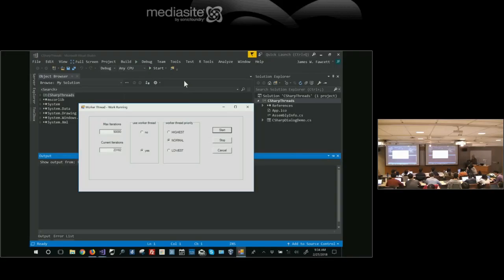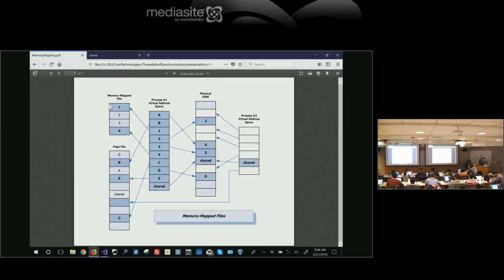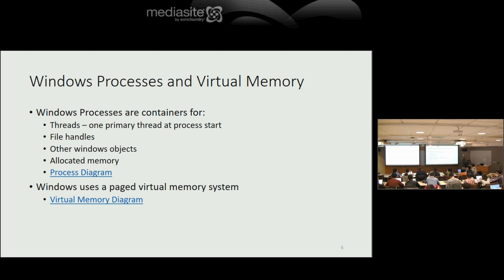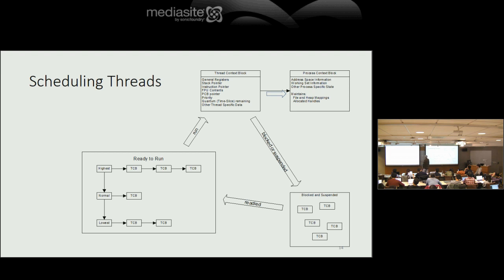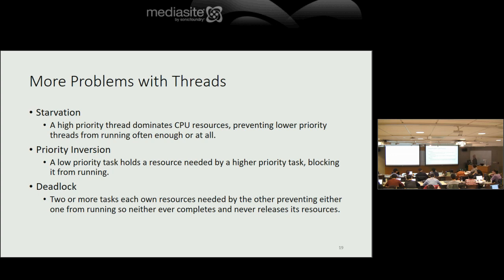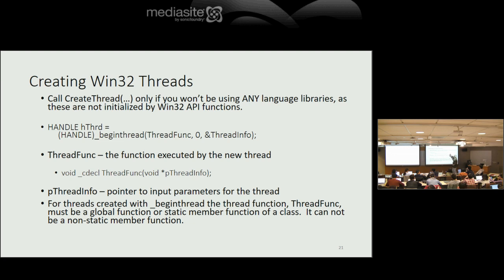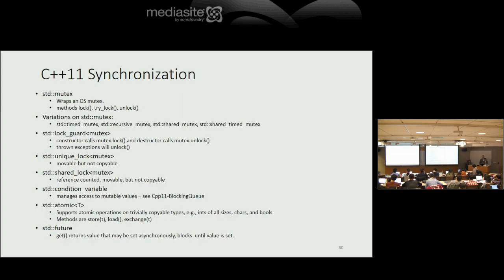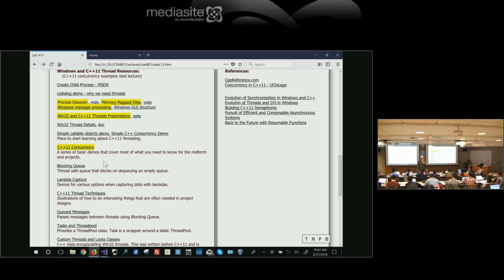CSE 687 SP 18 02 27 2018